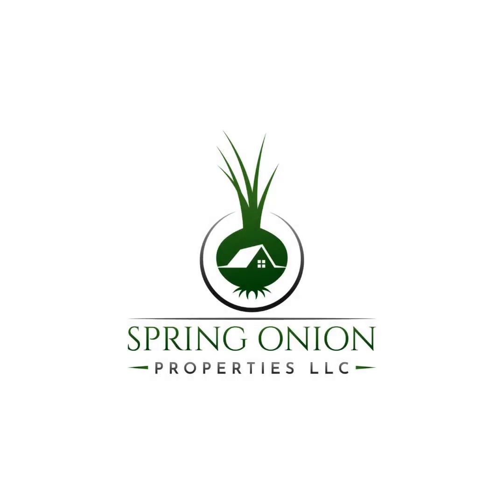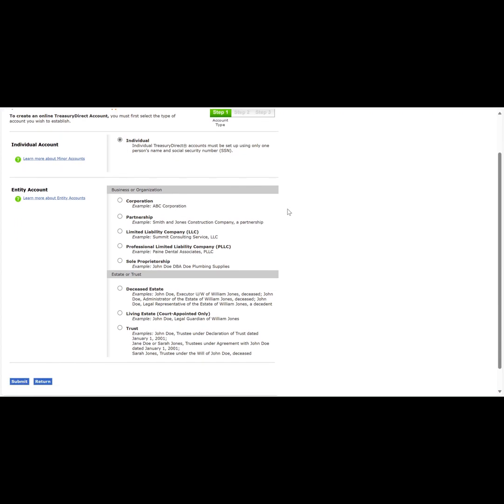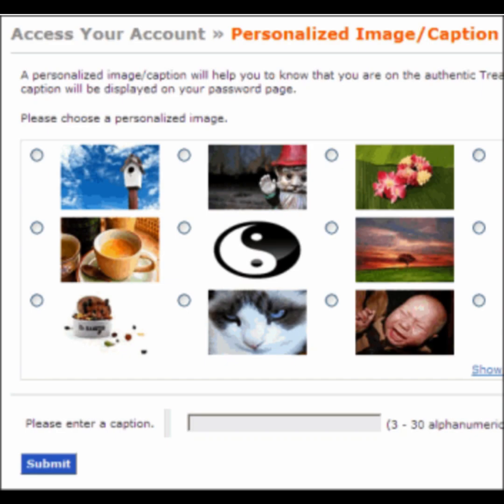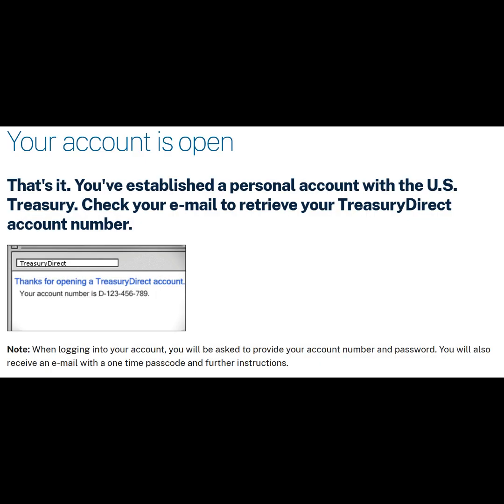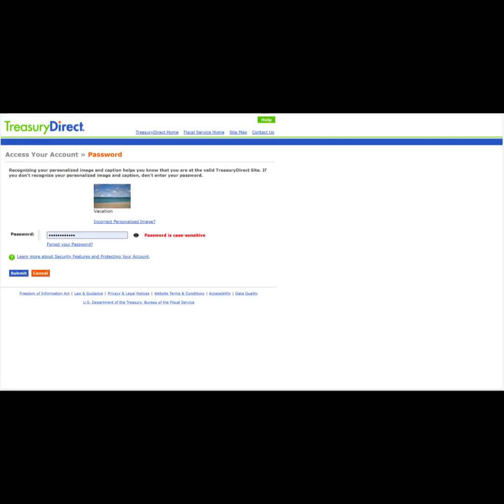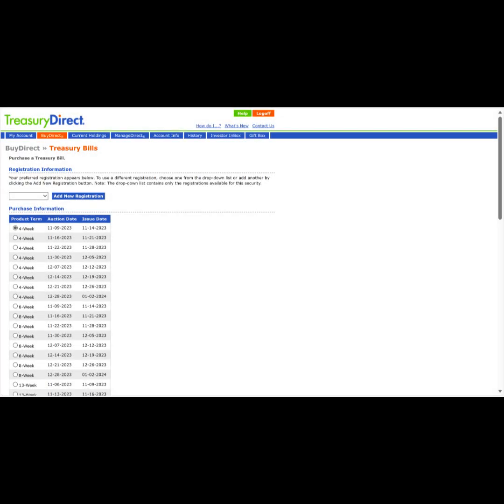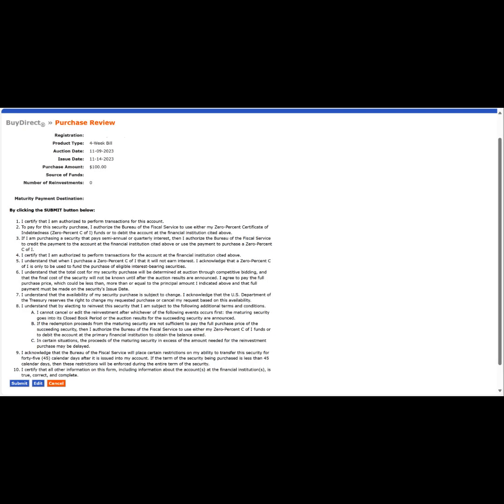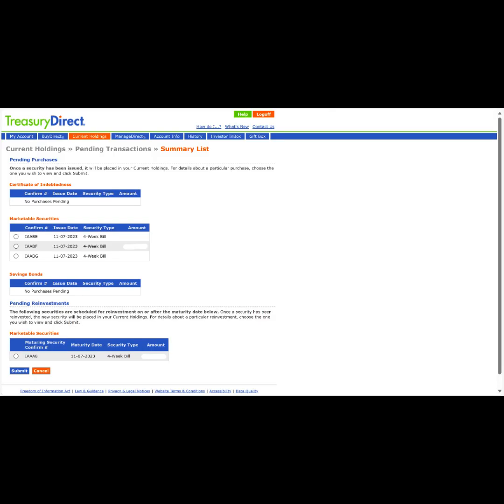(How to) Set up a Treasury Direct account and purchase securities.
About:
This video is for beginners and will describe how to create a Treasury Direct account. This video is also a tutorial for how to purchase securities on the website, as well as how to view and manage those securities.

The information and resources provided by Spring Onion Properties LLC. does not constitute investment advice, financial advice, trading advice, or any other sort of advice and you should not treat any of the content as such. Spring Onion Properties LLC does not recommend that any investment vehicle, real estate, security, financial instrument, or anything of the nature should be bought, sold, or held by you. Do conduct your own due diligence and consult your dually licensed financial advisor and/or legal counsel before making any investment decisions. We are not responsible for any material loss related to the usage of our products.

Nothing contained herein constitutes a solicitation, recommendation, endorsement, or offer by Spring Onion Properties LLC or any third-party service provider to buy or sell any securities or other financial instruments in this or in in any other jurisdiction in which such solicitation or offer would be unlawful under the securities laws of such jurisdiction. The Content should be reviewed and approved by your legal counsel to ensure it is applicable in your country, state, city, borough, township, or jurisdiction and abides by the legal standards and regulations as such.

All Content provided by Spring Onion Properties LLC is information of a general nature and does not address the circumstances of any particular individual or entity. Nothing provided by Spring Onion Properties LLC constitutes professional and/or financial advice, nor does any information provided by Spring Onion Properties LLC constitute a comprehensive or complete statement of the matters discussed or the law relating thereto. Spring Onion Properties LLC is not a fiduciary by virtue of any person’s use of or access to the resources or Content. You alone assume the sole responsibility of evaluating the merits and risks associated with the use of any information or other Content provided by Spring Onion Properties LLC before making any decisions based on such information or other Content. In exchange for using the resources provided by Spring Onion Properties LLC, you agree not to hold Spring Onion Properties LLC, its affiliates or any third-party service provider liable for any possible claim for damages arising from any decision you make based on information or other Content made available to you by Spring Onion Properties LLC.

Use of and access to the resources and the information, materials, services, and other content provided by Spring Onion Properties LLC are subject to these terms of use and all applicable laws.